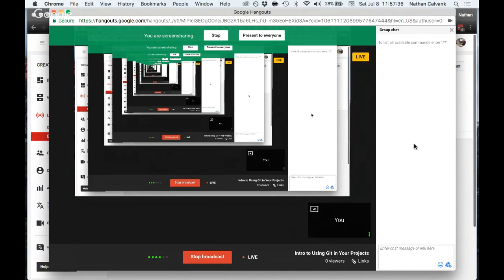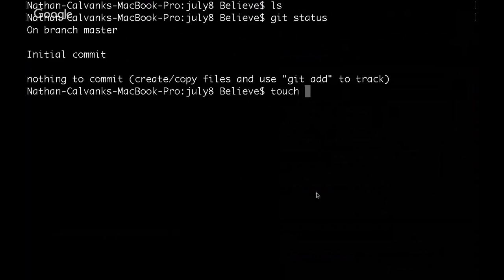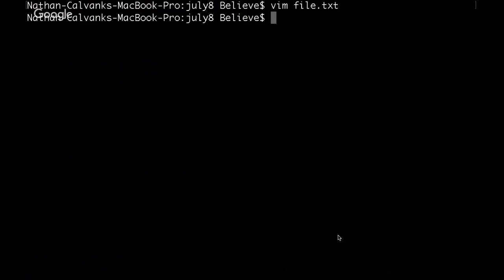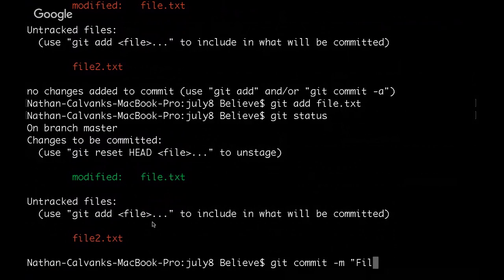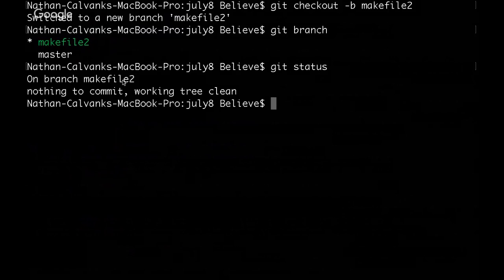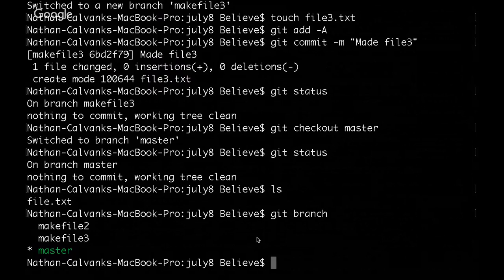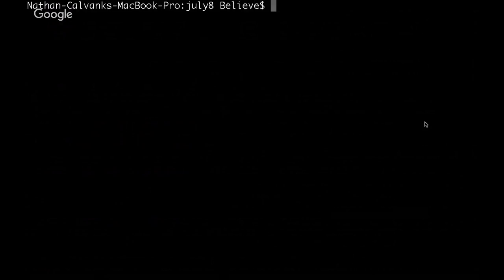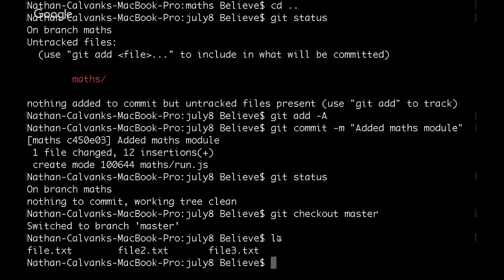Clear Explanation of Git Workflow - JavaScript Examples